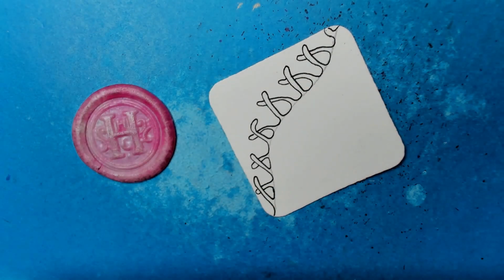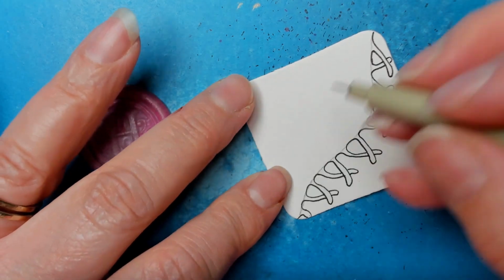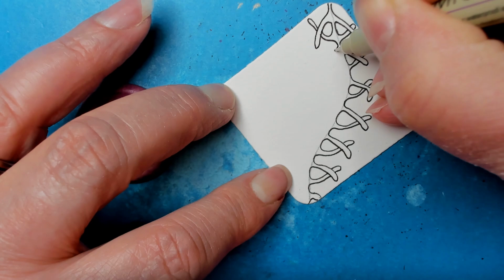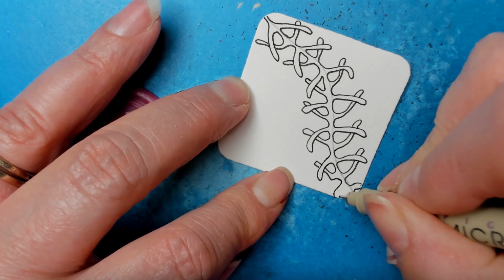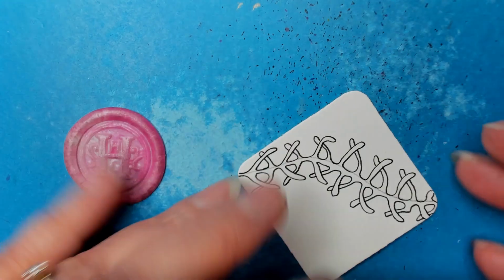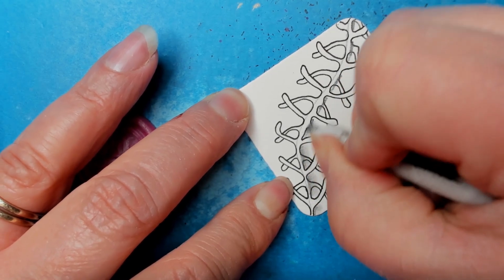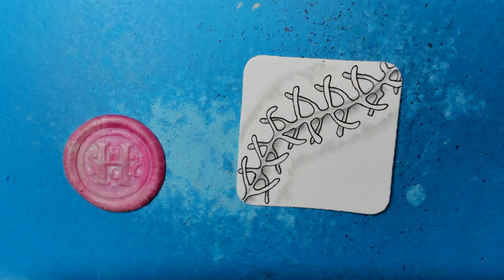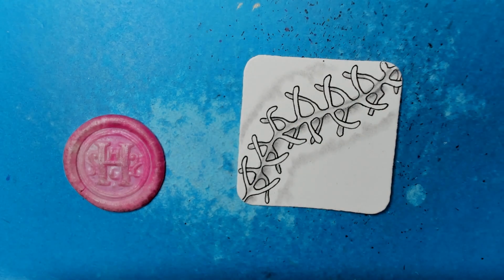Locar | Zentangle® Quickie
Locar was created by Zentangle®

General items for tangling:
✨ Pens: Microns or other fine liners, in black, and other colors.
✨ For shading: pencil, (graphite – regular No.2 is great)

Happy Tangling!!!